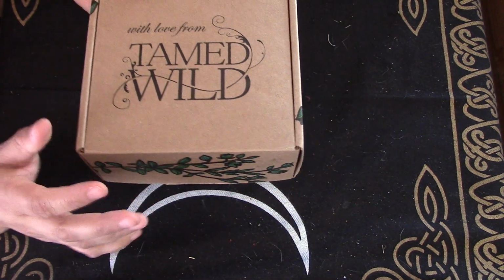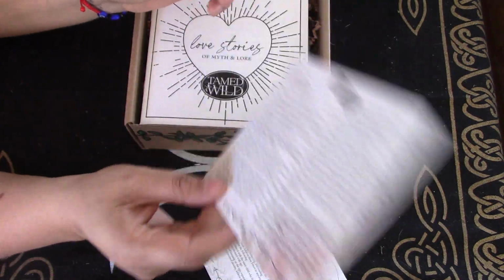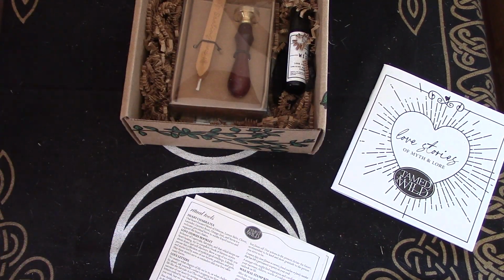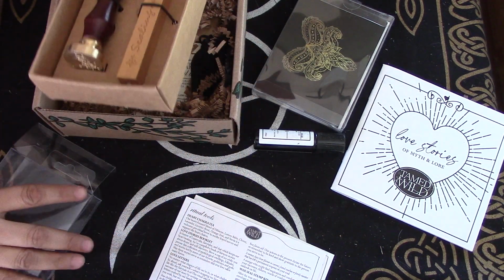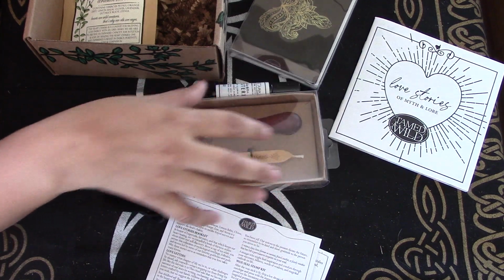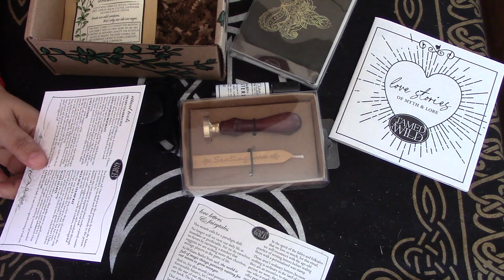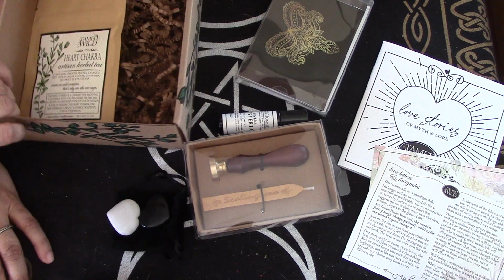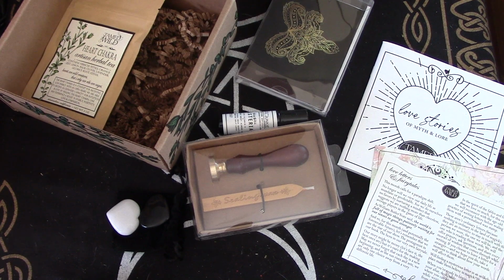Tamed Wild February 2021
Hello Friends! here is my unboxing of the Tamed Wild box for February 2021! I know it is late and many of you have already seen this, but I always like to share all the boxes I get here on my channel. You can buy this box as a subscription or individually. Something I like is that they show you in advance what will be in the box and you have all month to purchase it if you decide the contents suit you. It is also pretty inexpensive as far as metaphysical boxes go.